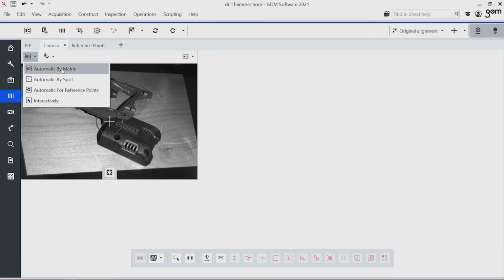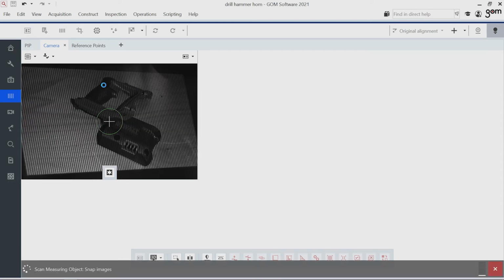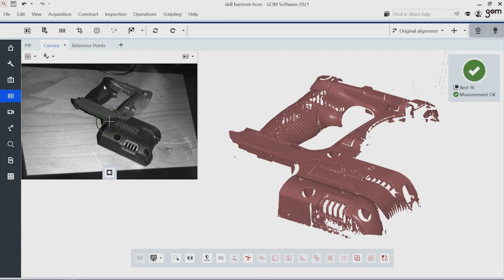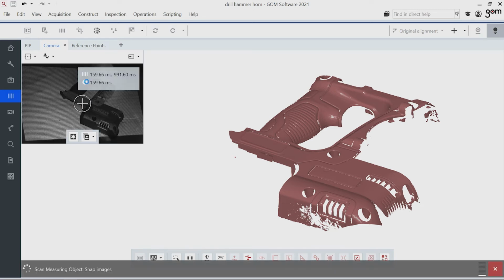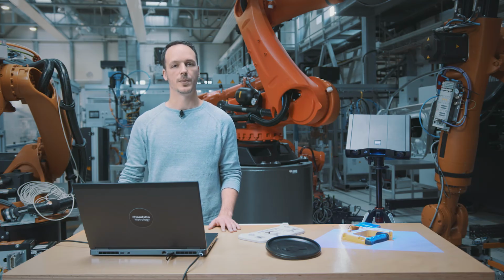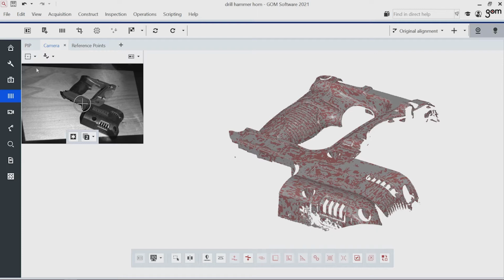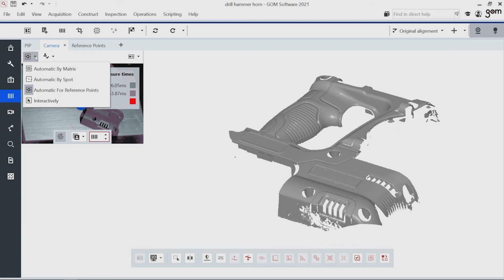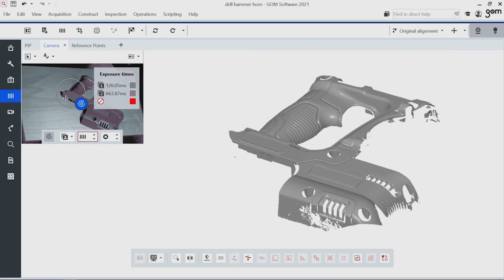Start scanning: How to find the perfect exposure time in the 3D inspection software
Let Norman show you how to find the perfect exposure time for your part when 3D scanning. The live camera image in ZEISS INSPECT offers multiple options of automatic exposure times: automatic by matrix computes up to three different exposure times for the entire field of view – making it a good choice for parts that combine light and dark surfaces. Other options: automatic by spot, automatic for reference points and interactive. All functions shown are available in the current software version.

Take a pick and start scanning!